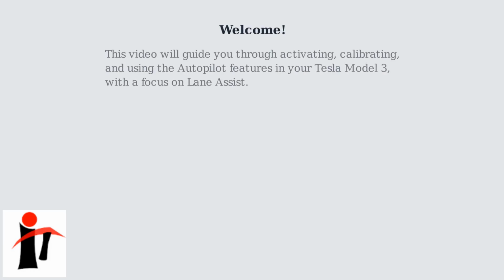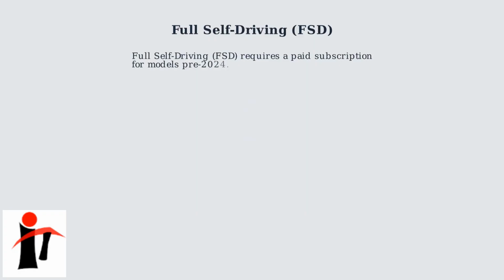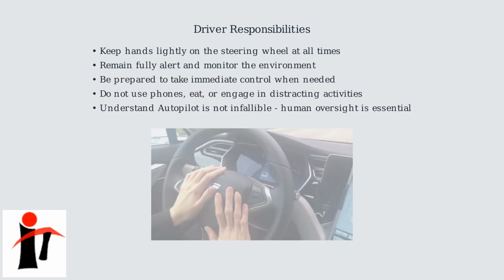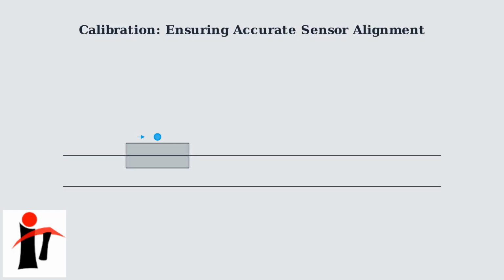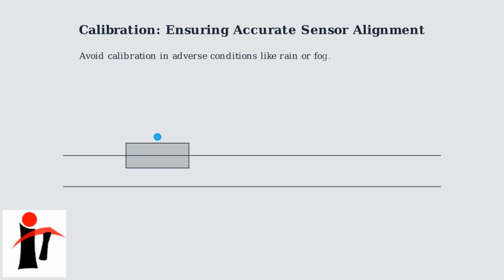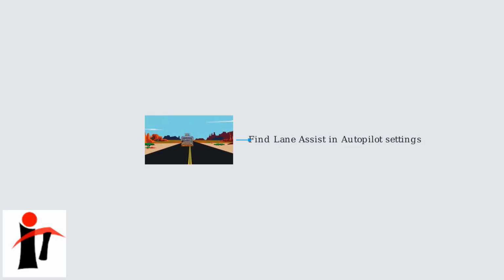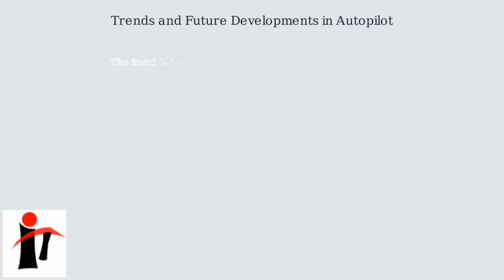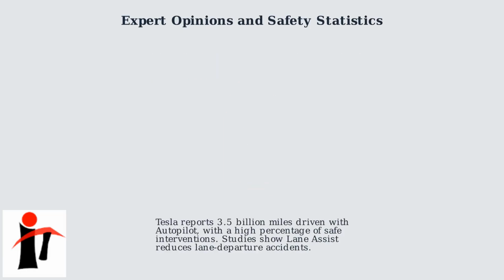How to Activate Tesla Model 3 Autopilot – Enable, Calibrate & Use Lane Assist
Learn how to activate Autopilot on your Tesla Model 3 and enable lane assist for safer driving 🚗
Calibrate sensors and cameras to ensure accurate performance ⚙️
Understand when and how to use Autopilot features on highways and roads 🛣️
Use this guide to confidently let Tesla assist with steering, acceleration, and braking 🤖